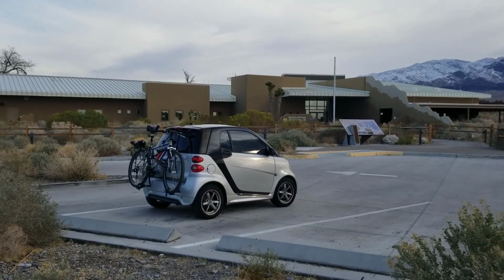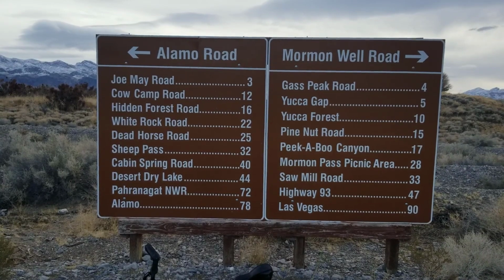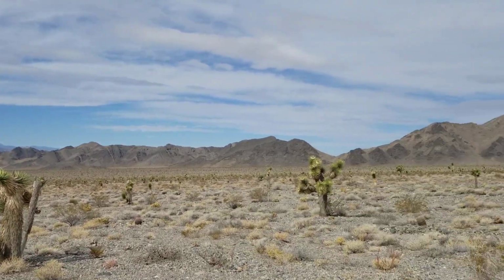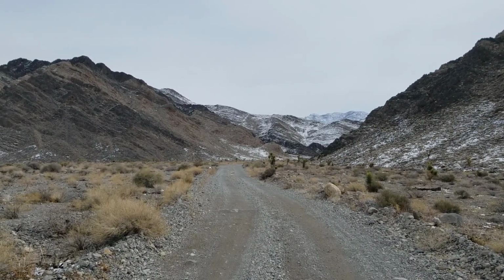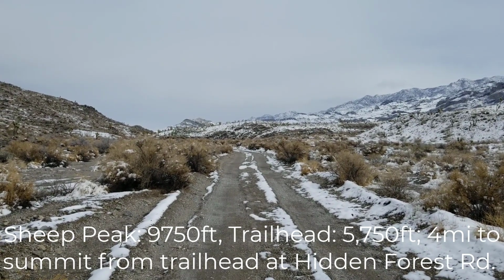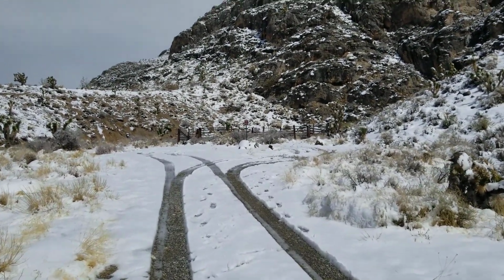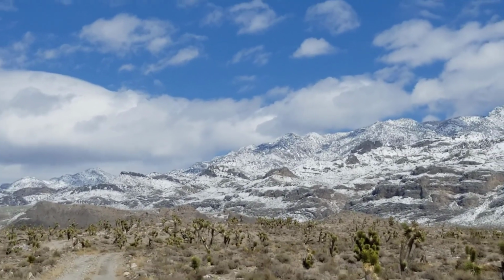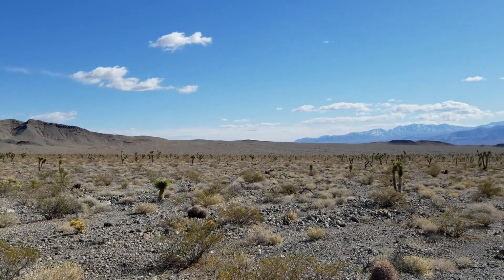Cow Camp Road, Sheep Range, Nevada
| Travel the 5.5-mile Cow Camp Road at the Northern end of the Sheep Range in the Desert National Wildlife Refuge, Nevada. The approach is via Alamo Road, accessed from just beyond the Desert National Wildlife Refuge Headquarters on Corn Creek Road off its exit on 95 North about 35 miles North of the Las Vegas Strip. Points of interest are a rugged self-service camping area in a canyon (Cow Camp Canyon?) about 2-3 miles up the road and additional camping areas near the end of the road. The road was in good condition on this day and could have been traveled with a 2WD vehicle. There is an old corral at the end of the road. Cow Camp Spring is located about ¼ mile beyond the end of the road up a steep rocky bluff. An approach to Sheep Peak can be reached by taking a left split onto Wagon Springs Road near the end of Cow Camp Road, traveling about ¼ mile to the end of that road, then another half mile to the mouth of Wagon Canyon. In summary, Cow Camp Road provides access to a beautiful, fairly untouched area on the Northern edge of the Sheep Range with beautiful desert canyons, spectacular views of the Sheep Range and high desert Joshua Tree forests—a peaceful, pristine Mojave Desert experience. Also, in the video: A look at how I fitted a mountain bike to handle gravel roads with reinforced tires and tubes, triple suspension in the seat and additional measures.